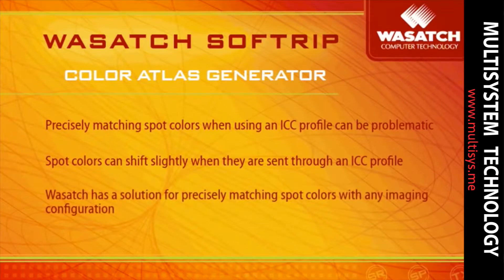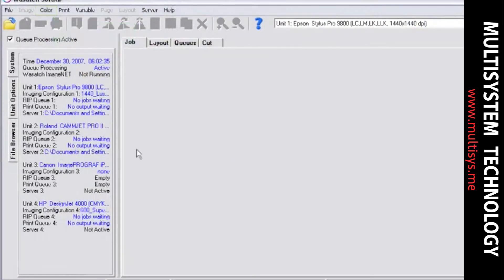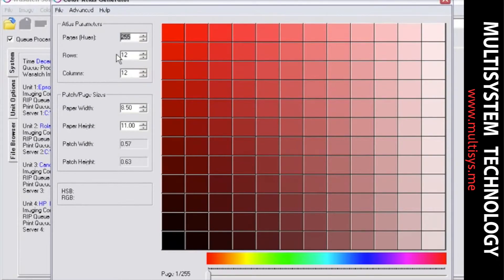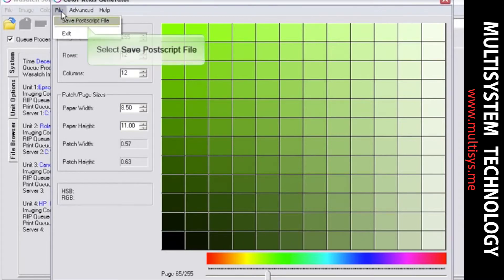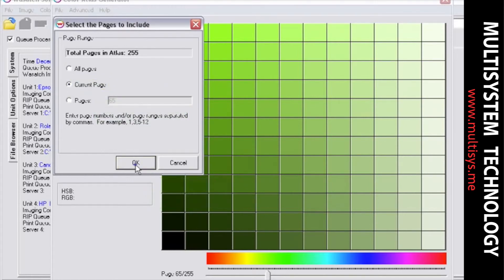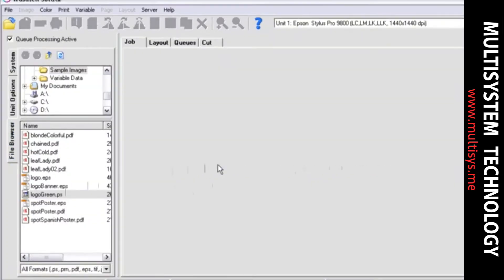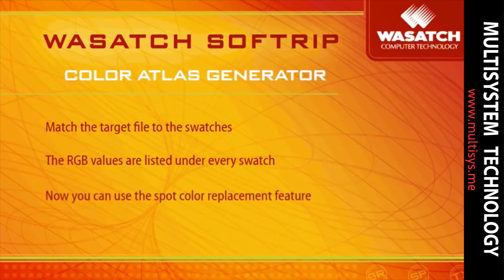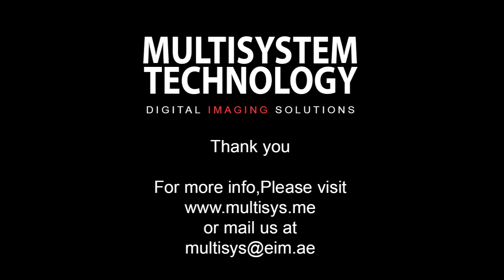Wasatch SoftRIP - Color Atlas Generator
With the Color Atlas Generator, you can match spot colors perfectly even if you aren't using a perfect color profile.